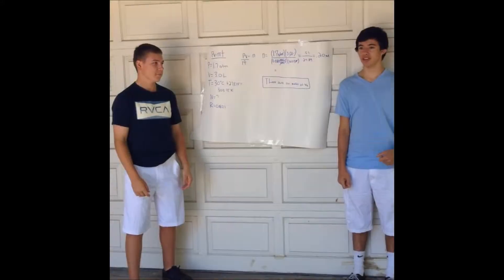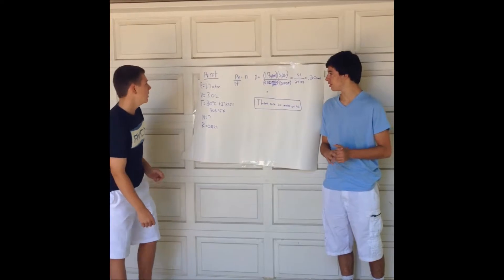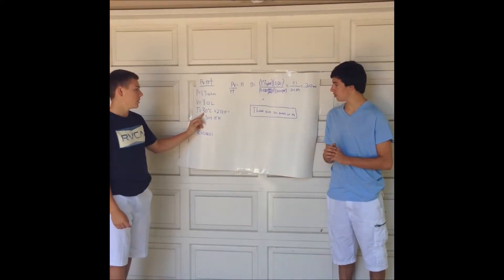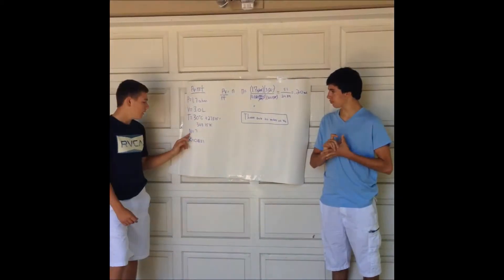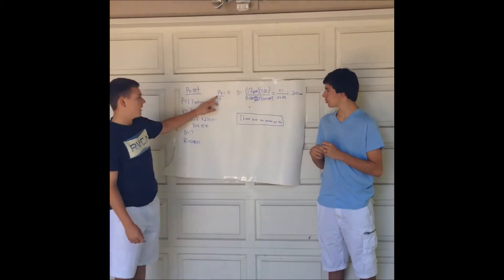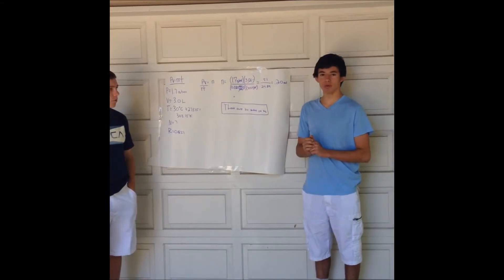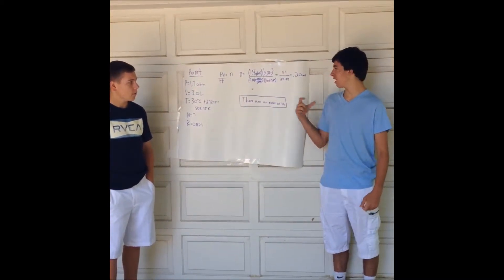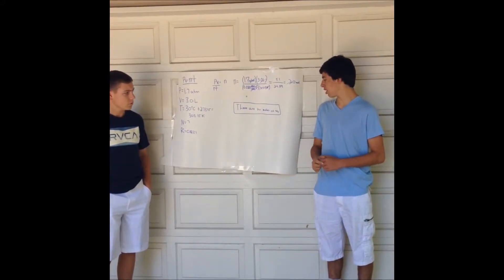ideal gas law movie